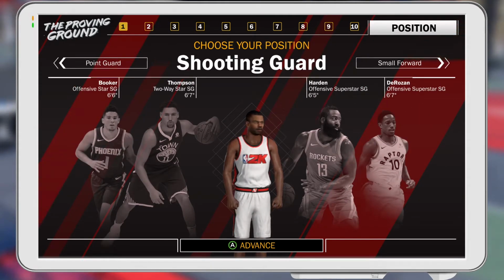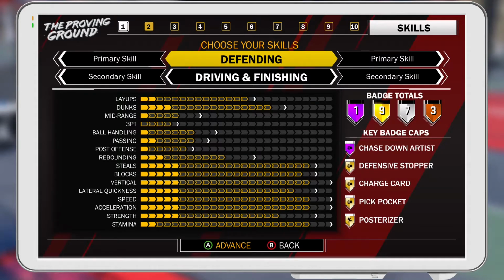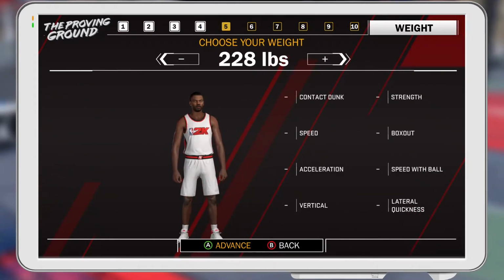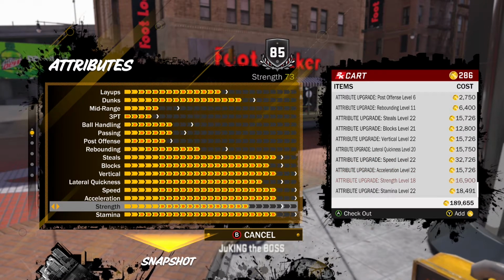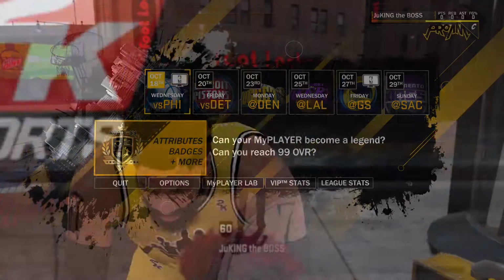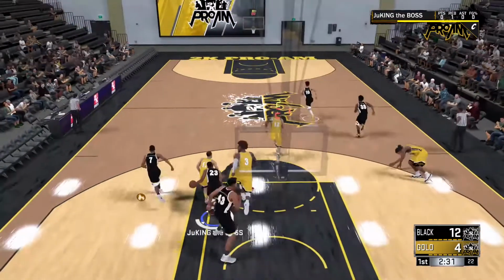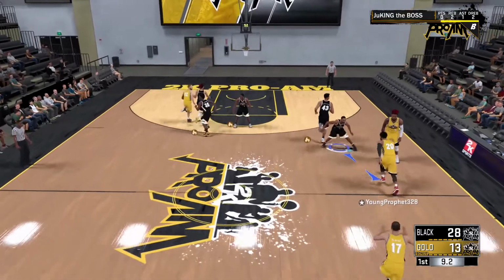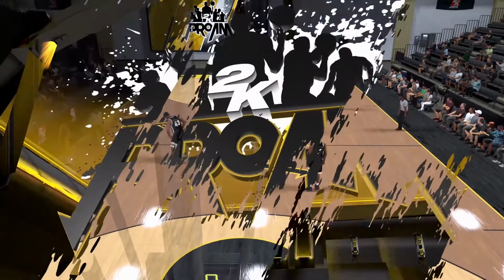NBA 2K18 Posterizing Defender - Trying New Builds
A new series focusing on creating and testing NEW build mashups!

In this video, I introduce you to the Posterizing Defender...

Primary Defending, Secondary Driving & Finishing

Check Out: "PUBG with the OG Squad - Part 1 - JuKING the BOSS & Juan X Sama (Duos)"